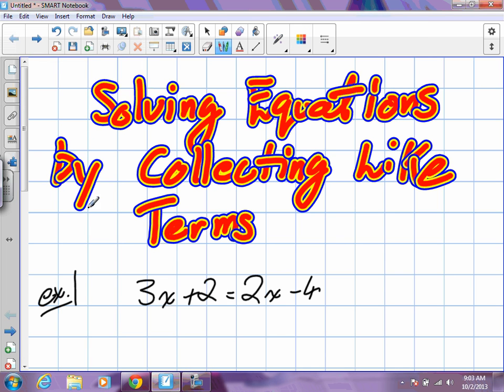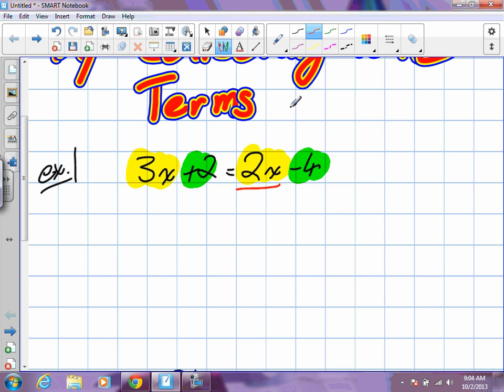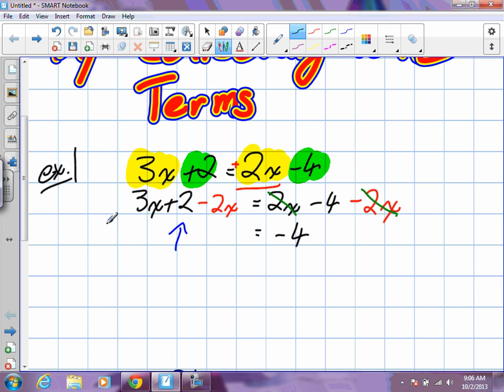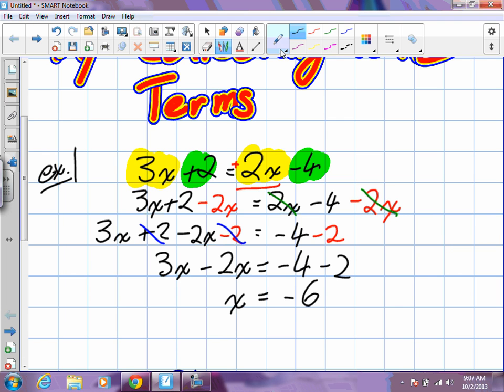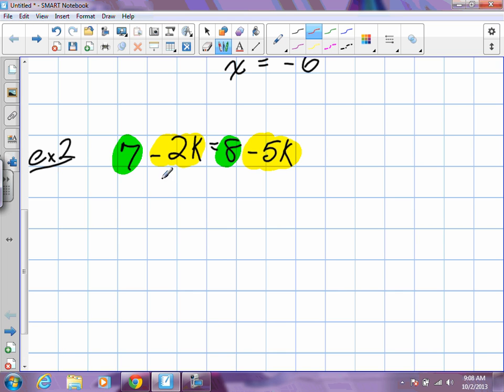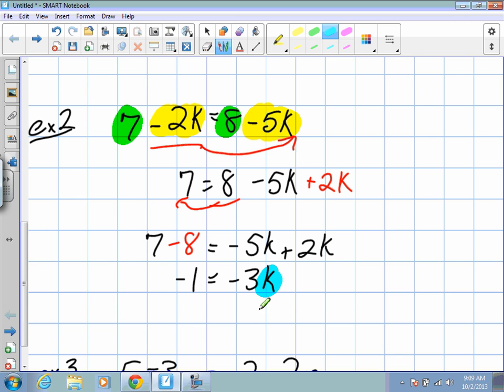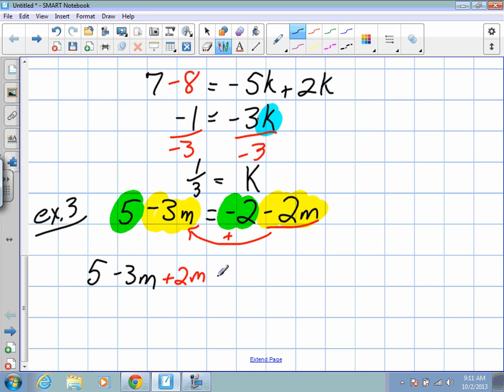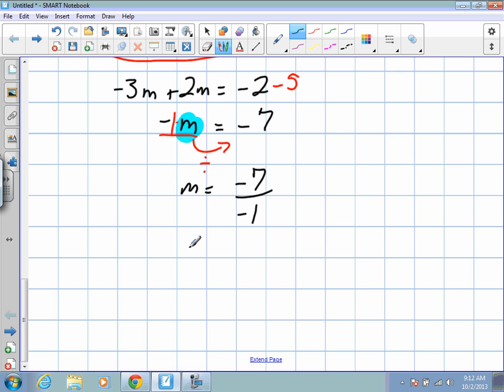Solving Equations by Collecting Like Terms Grade 9 Academic Lesson 4 2 10 2 13)